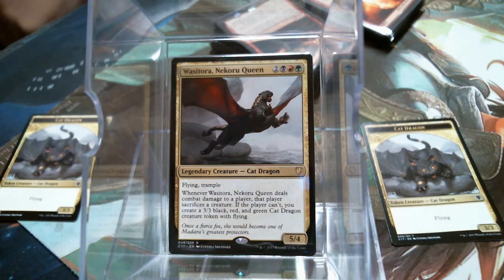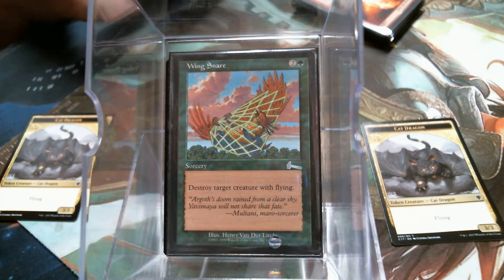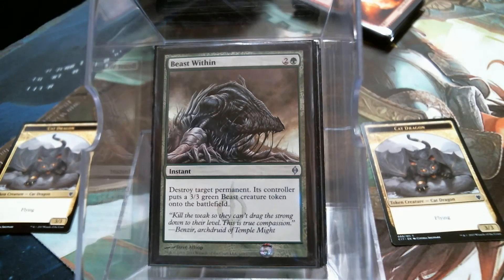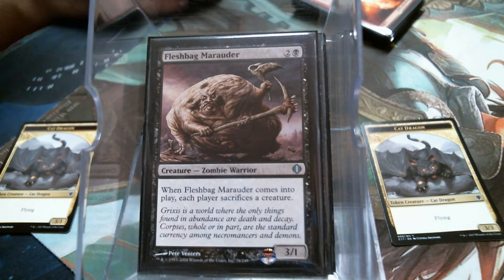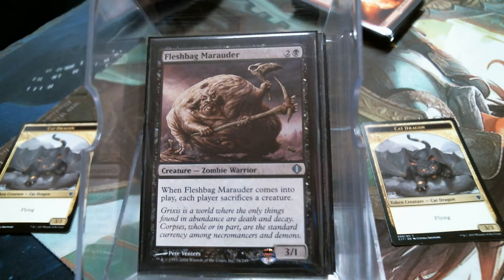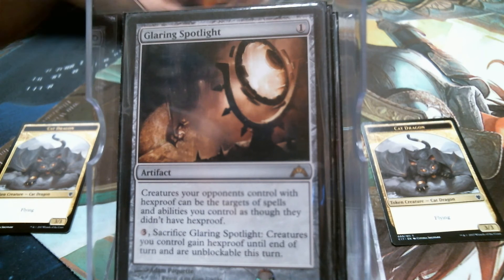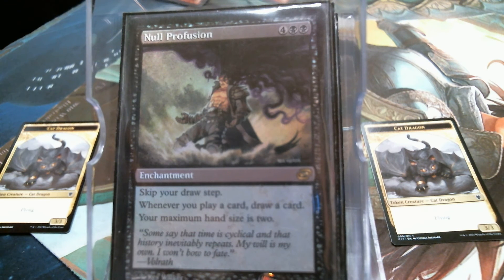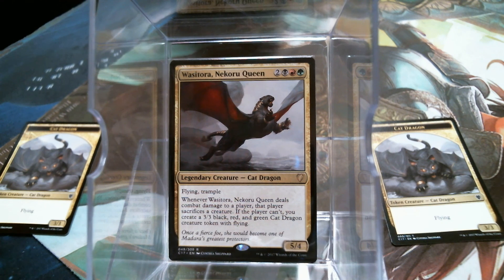Deck #183 Wasitora, Nekoru Queen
Curious. exactly how did a cat-dragon come to be.